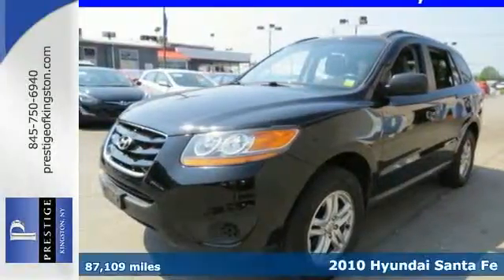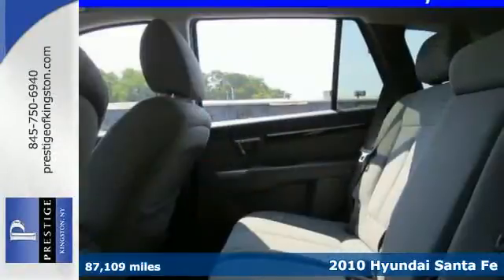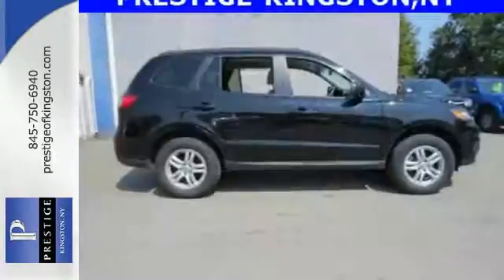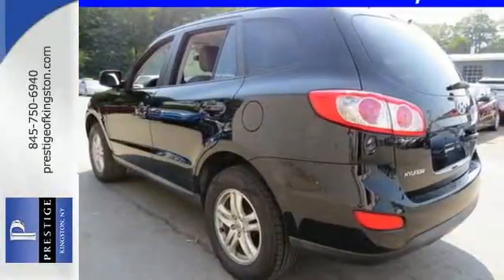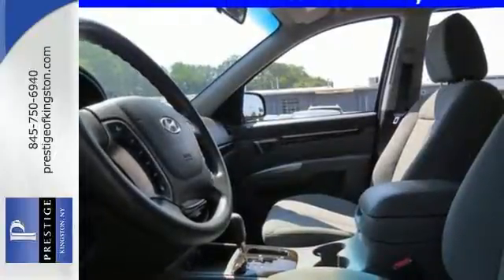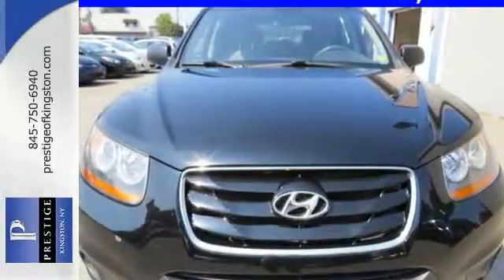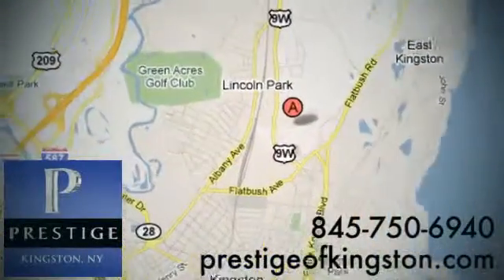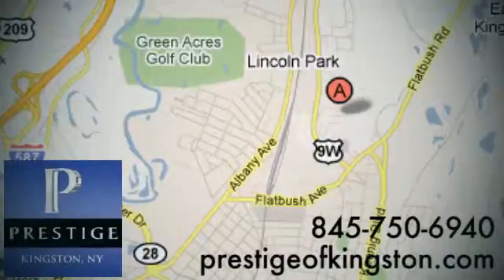2010 Hyundai Santa Fe Kingston NY Poughkeepsie, NY AH37385A - SOLD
Year: 2010
Make: Hyundai
Model: Santa Fe
Trim: GLS
Engine: 2.4L 4-Cylinder DOHC 16V
Transmission: 6-Speed Automatic with Shiftronic
Color: Gray
Mileage: 87109
Stock #: AH37385A
VIN: 5NMSGDAB9AH373857
How would you like cruising off in this great 2010 Hyundai Santa Fe at a price like this? This SUV is nicely equipped with features such as 2.4L 4-Cylinder DOHC 16V and AWD. Have one less thing on your mind with this trouble-free Santa Fe.

Address:
756 East Chester St By-Pass